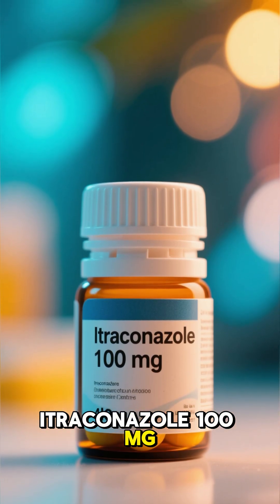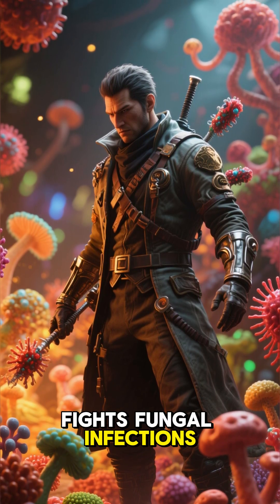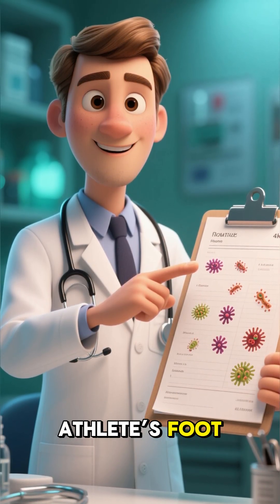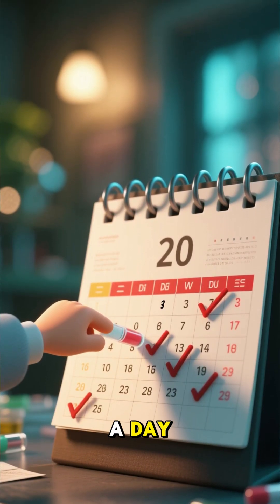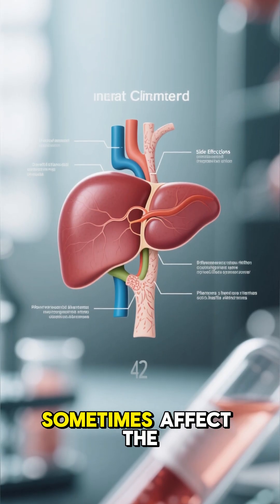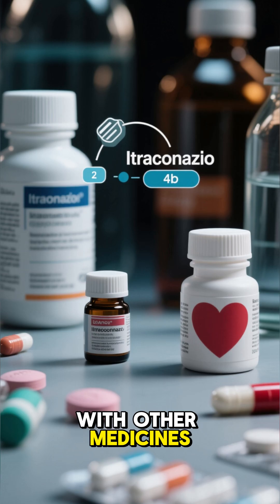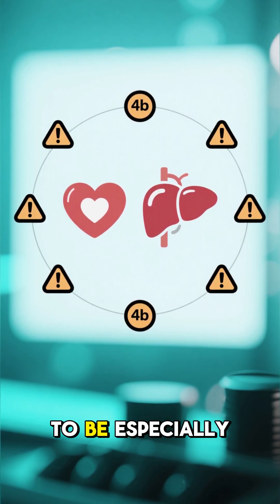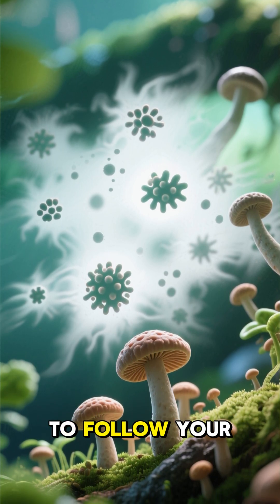Itraconazole 100 mg │Medicin Info│ MedMind Matrix │Shorts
In this video, we explore topic – Itraconazole 100 mg│Medicin Info│ MedMind Matrix │Shorts

 the anatomy of the human heart, the physiology of the nervous system, the pharmacology of painkillers.
MedMind Matrix brings you clear, engaging explanations of Anatomy, Physiology, Pharmacology, and Medical Science — perfect for students, healthcare professionals, or anyone curious about how the human body works.
💡 What You’ll Learn
• All You need to know about Azithromycin
🔬 About MedMind Matrix
Welcome to MedMind Matrix, your trusted source for simplified medical education.
We break down complex concepts into easy-to-understand lessons on:
• Human Anatomy – organs, muscles, bones, and body systems.
• Human Physiology – how the body functions.
• Pharmacology – how medicines work and affect the body.
• Health Science & Medical Facts – explained clearly and visually.
• Ai Made Content
📚 Related Topics You Might Like